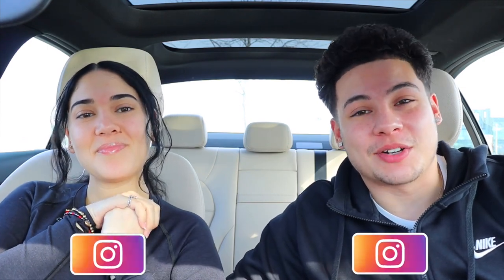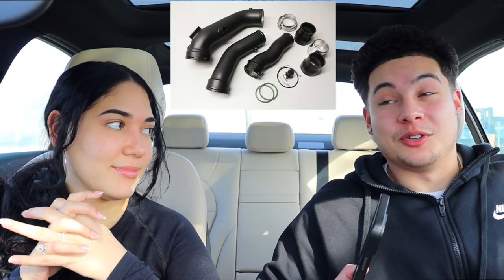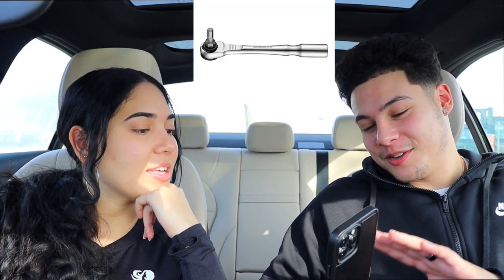QUIZZING MY GIRLFRIEND ON MALE PRODUCTS!!